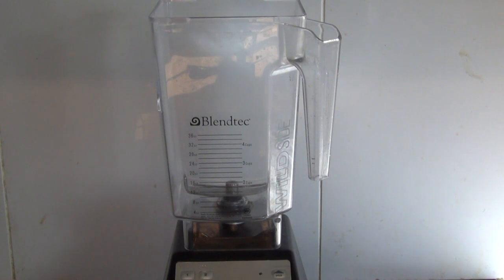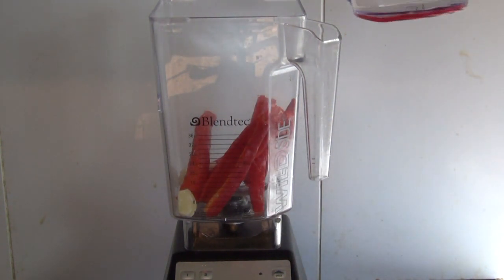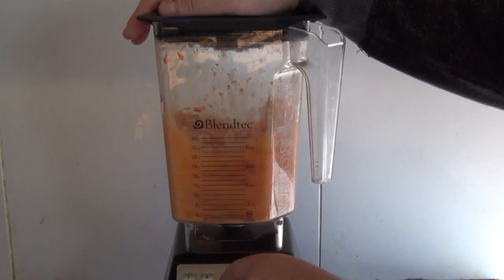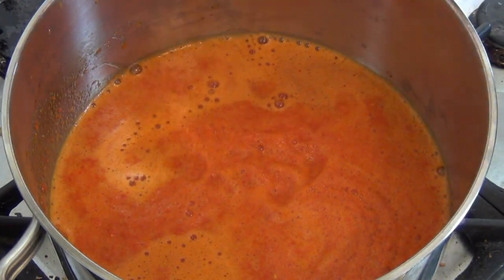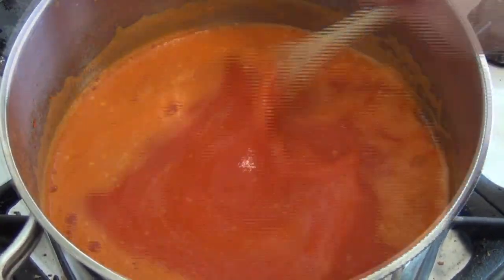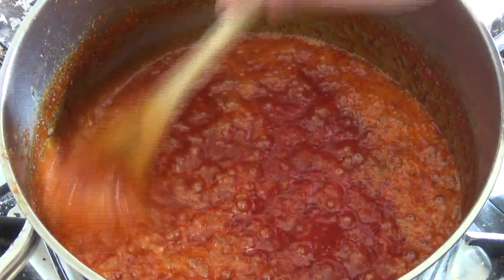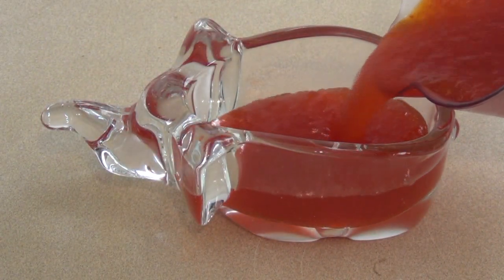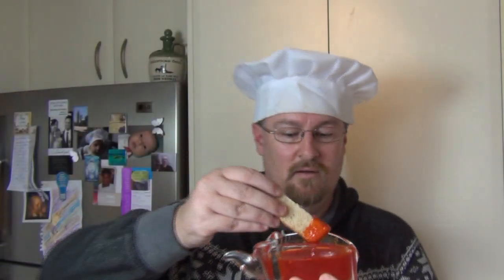HOW TO MAKE SWEET CHILLI SAUCE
Welcome to the SimpleCookingChannel. Things might get pretty simple sometimes but sometimes that's just what a person needs. I hope you like my recipe for homemade sweet chilli sauce.

Ingredients

250 Grams of red chilli's
2 Cloves of garlic
400 mills of white vinegar
1 2/3 Cups of sugar Get Instant Access to my FREE ebook Right Now Just where you can see our 20 most popular recipes that is sure to impress :D Get Instant Access to my FREE ebook Right Now Just where you can see our 20 most popular recipes that is sure to impress :D